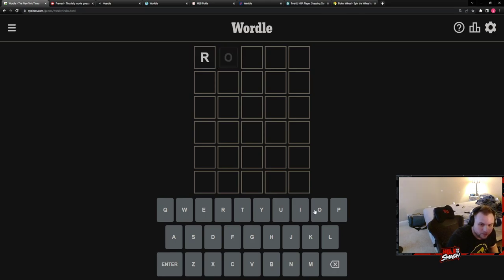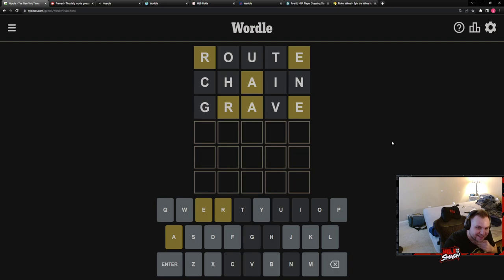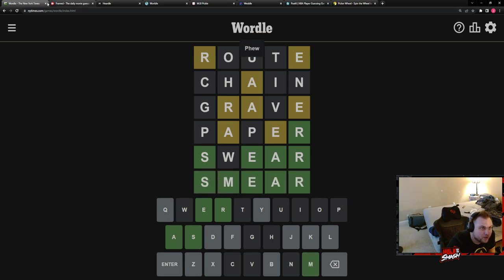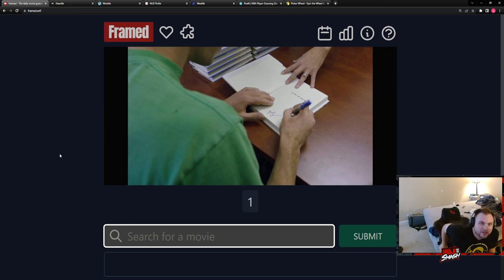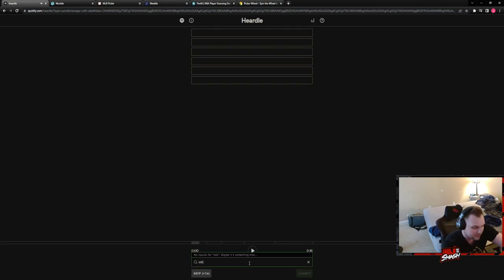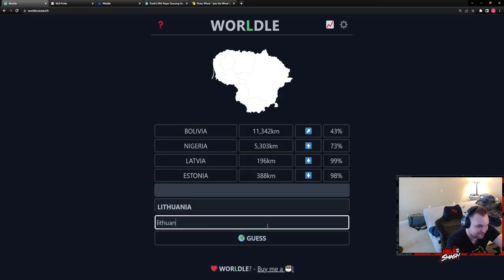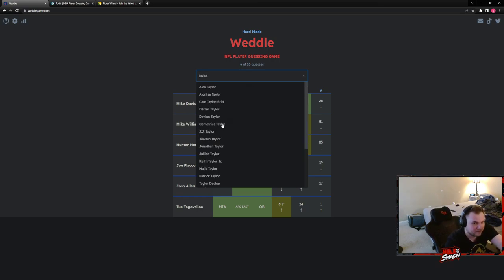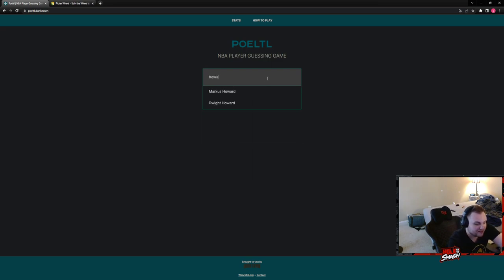Wordle Gauntlet 8/7/22- Wordle, Framed. Heardle, Worldle, Pickle, Weddle, and Poeltl